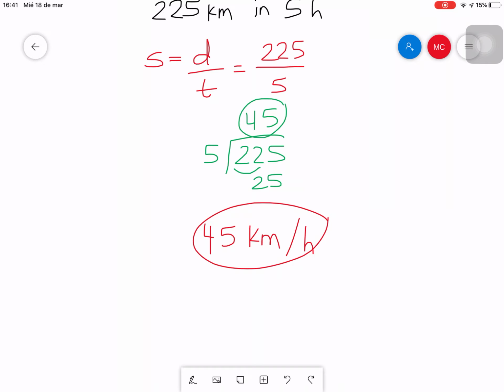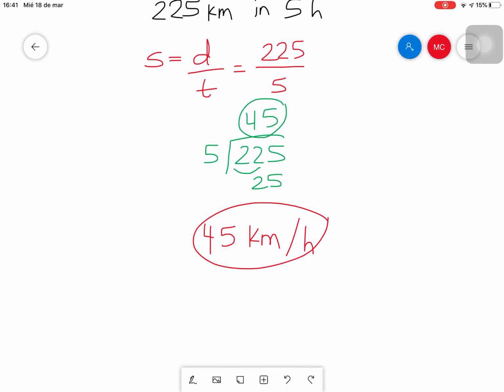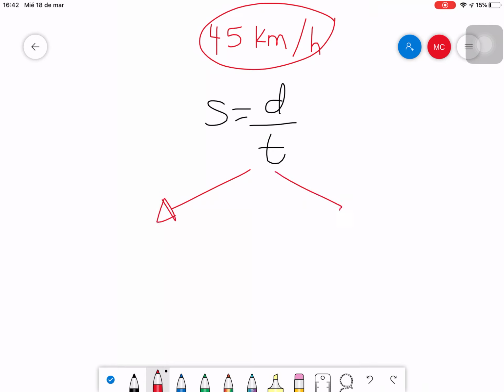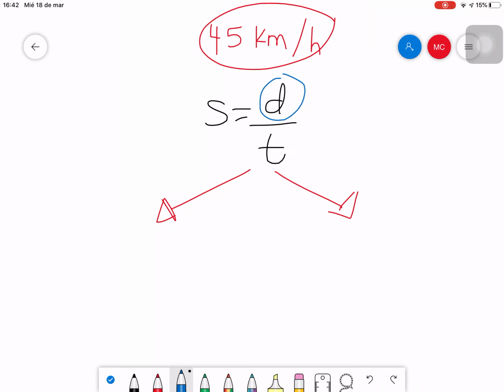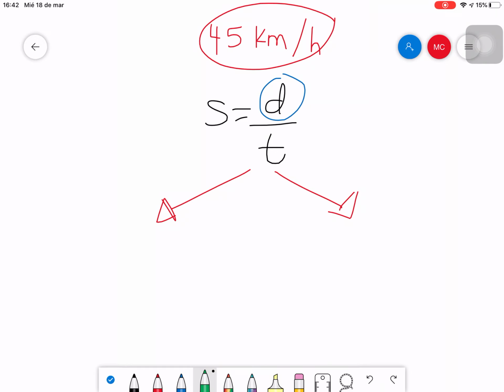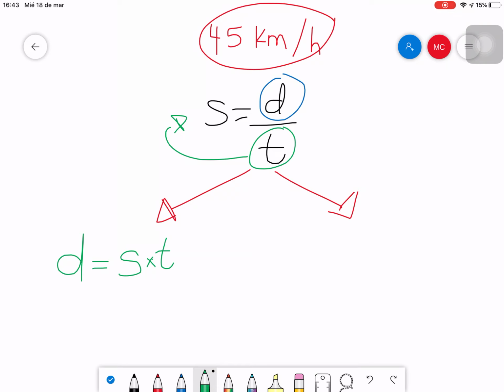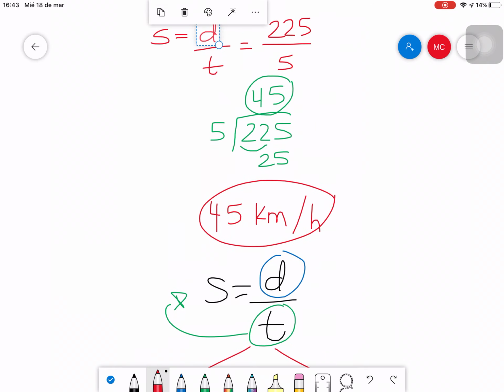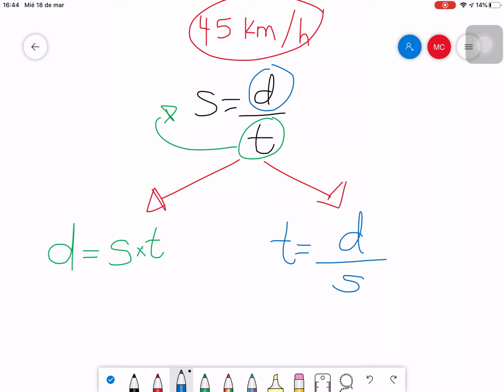Speed, distance, time 2